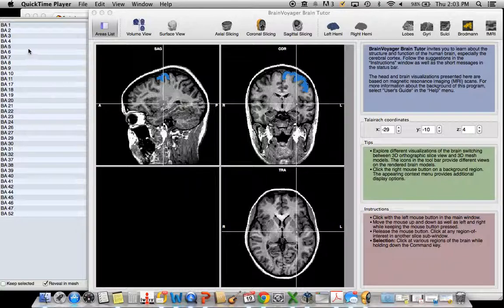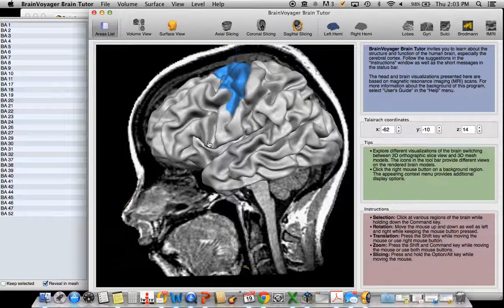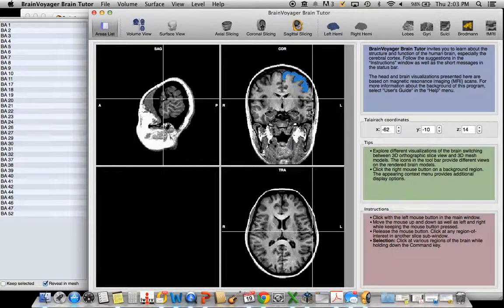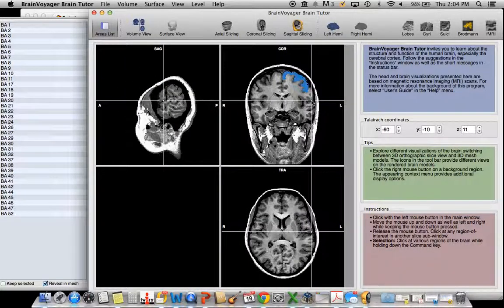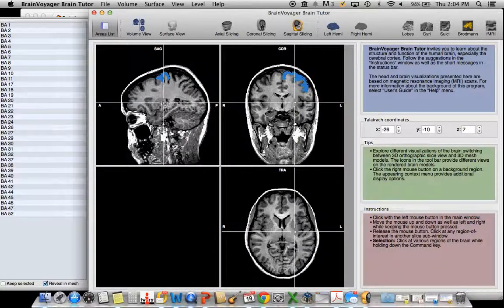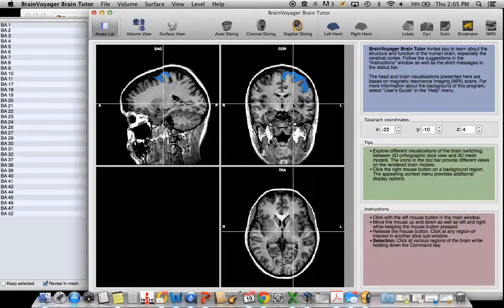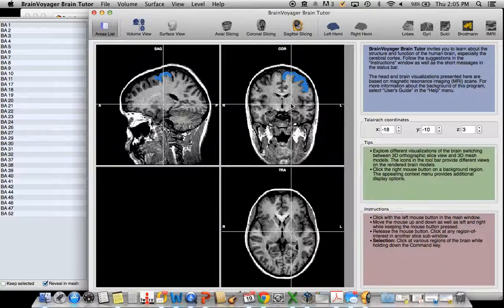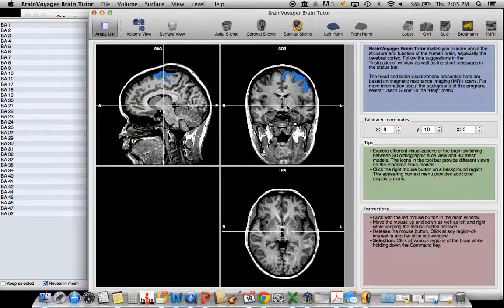428 brain tutor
428 brain tutor